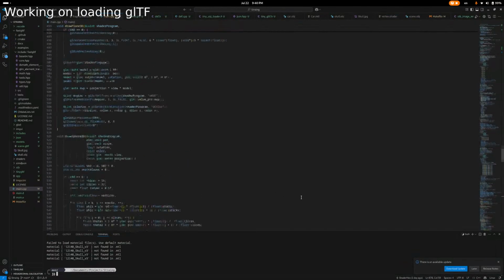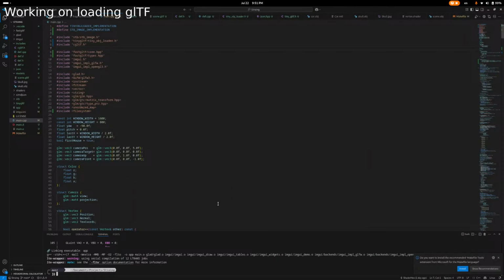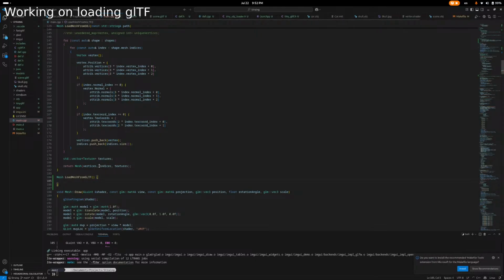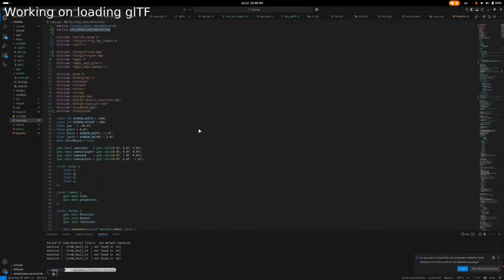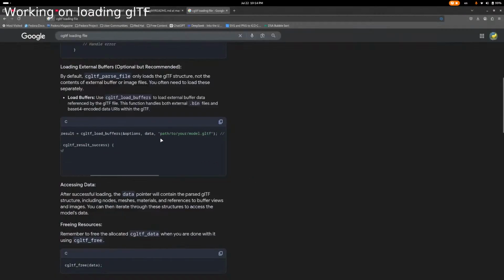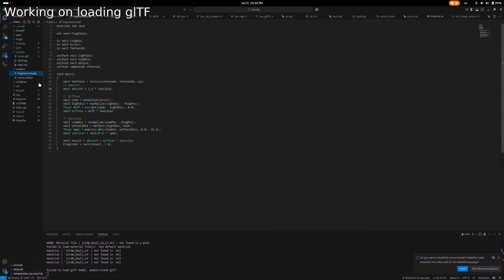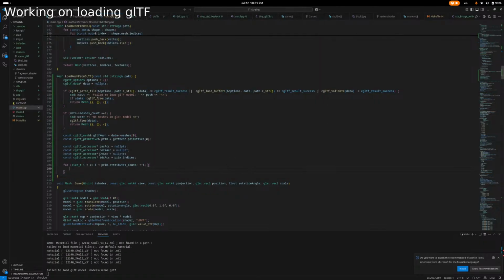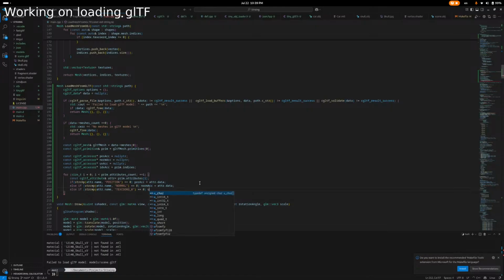LIVE Devlog #3 – Soft-Body Physics Game in OpenGL (Open Source!)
Github: Soon